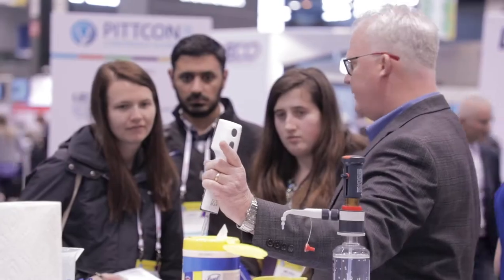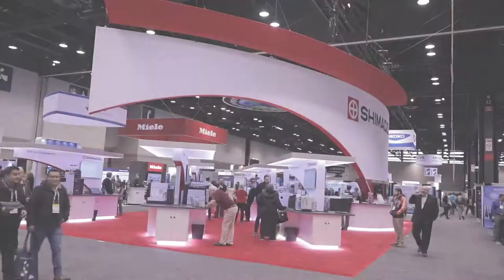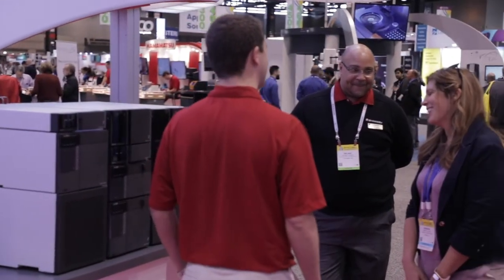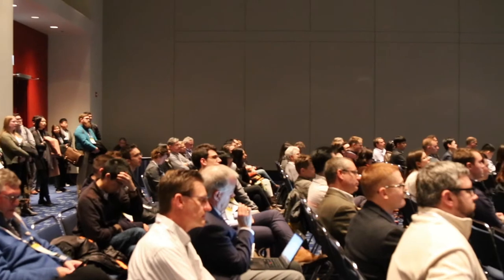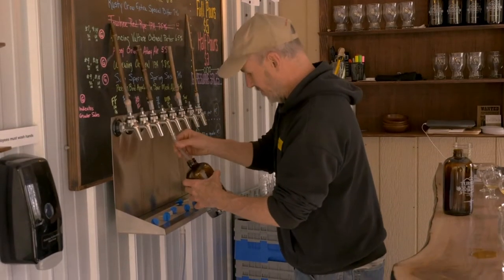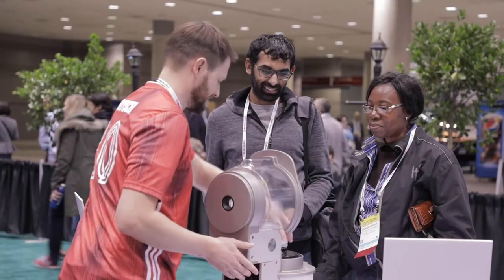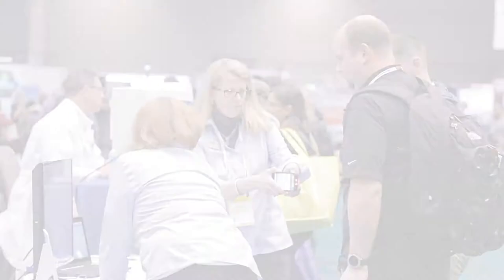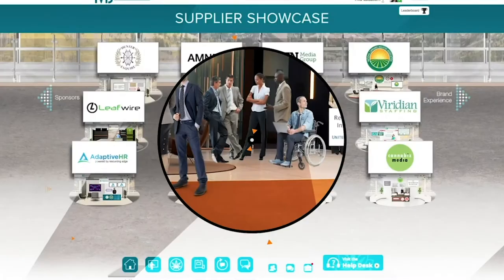Pittcon Thought Leader: Chris Welch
Analytical Chemistry in Beer Brewing

Dr. Chris Welch, Indiana Consortium for Analytical Science & Engineering (ICASE), talks about how the beer brewing process involves analytical chemistry.